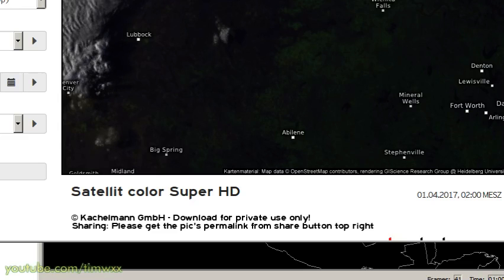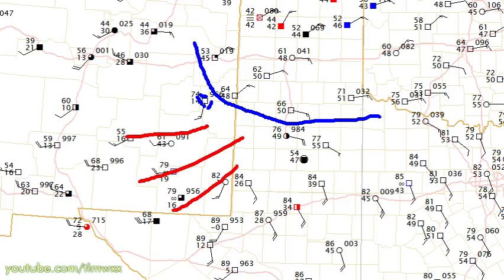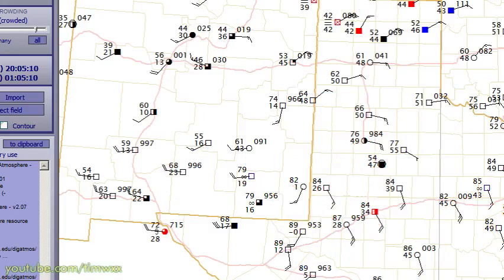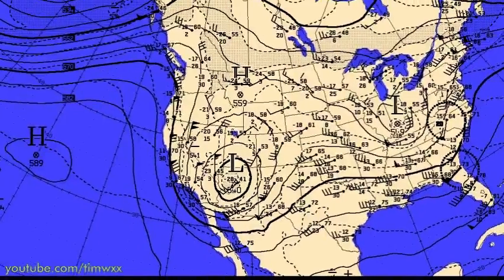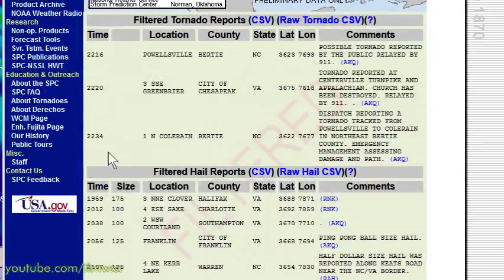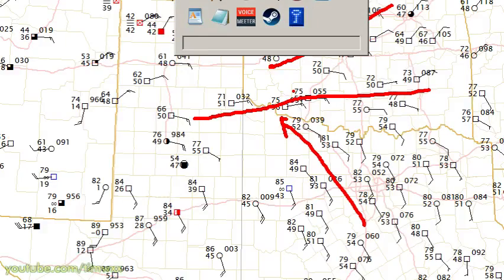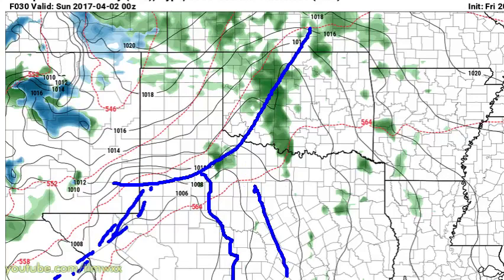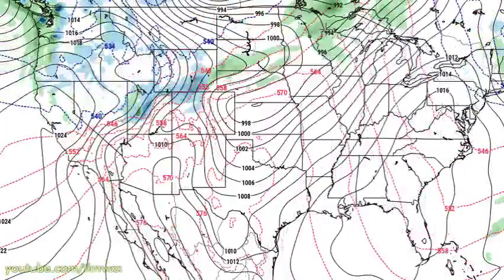NIGHTLY WEATHERCAST - Friday 3/31/2017 - Another system arrives on the Plains